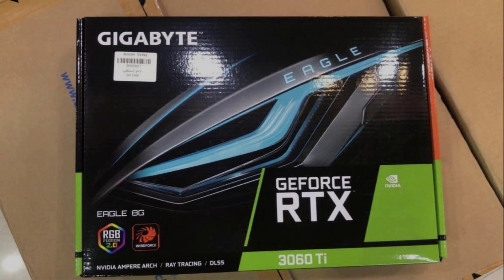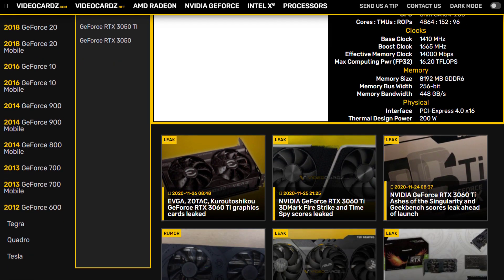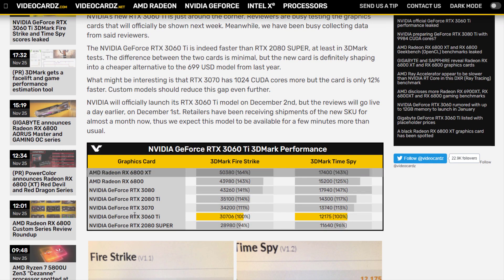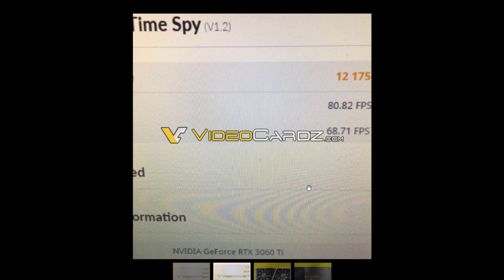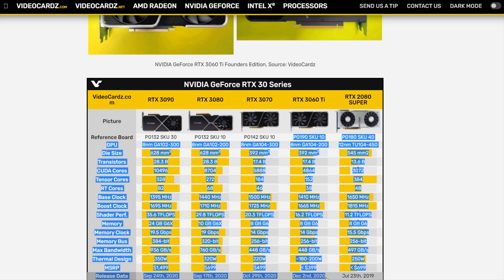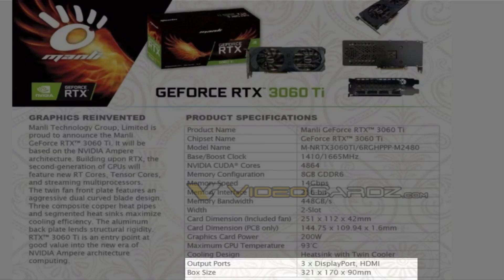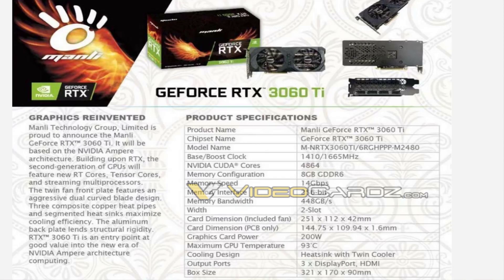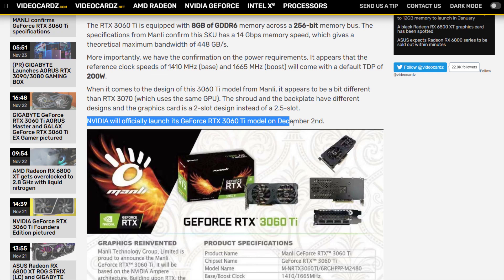NEW RTX 3060Ti Nvidia Leaked Specification & Results are Shocking For AMD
The 3060 Ti achieved a score of 30,706 in 3DMark Fire Strike, and a result of 12,175 in Time Spy. That’s remarkably close to the RTX 3070 which managed around 11% and 13% better respectively, and as the tech site points out, custom variants of the 3060 Ti which are pepped up a bit could close the gap even more.

ZOTAC Gaming GeForce RTX 3070 Twin Edge 8GB
MSI Gaming GeForce RTX 3070 8GB
Gigabyte GeForce RTX 3070 Gaming OC 8G

MSI RTX 3080
Gigabyte RTX 3080
ASUS RTX 3080

MSI RTX 3090
Gigabyte RTX 3090
ASUS RTX 3090

Best Liquid coolers for CPU/Processor:
All in one Liquid Coolers
Corsair Hydro Series H100i RGB Platinum
Corsair iCUE H115i RGB Pro XT
Corsair iCUE H150i Elite
AMD Budget CPU's
Best Budget CPU
AMD Ryzen 5 3600XT
AMD Ryzen 5 3600X
AMD Ryzen 7 2700X

RTX 3060 Ti is expected to retail at under $400 when it launches at the beginning of December according to the rumor mill, that could make it quite the value proposition if you remember that the RTX 3070 is priced at $499 (so it’s 25% more expensive – possibly even more than that depending on how Nvidia ends up pitching the pricing for the purported new arrival).

Nvidia’s own supposed internal benchmarks have already shown the incoming RTX 3060 Ti outdoing the last-gen RTX 2080 Super, and these 3DMark scores reinforce that, with the latter being around 5% slower in these benchmarks. And we have to remember that the RTX 2080 Super demanded $699 from your wallet when it launched (the RTX 2080 which it replaced cost even more at first, at $799).